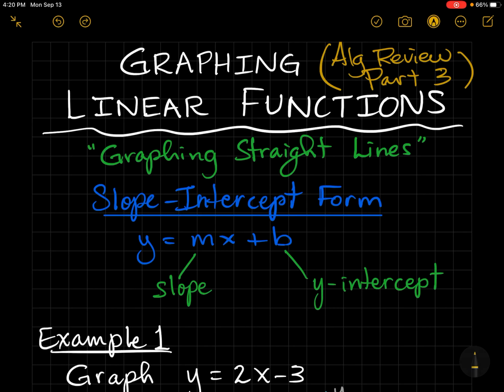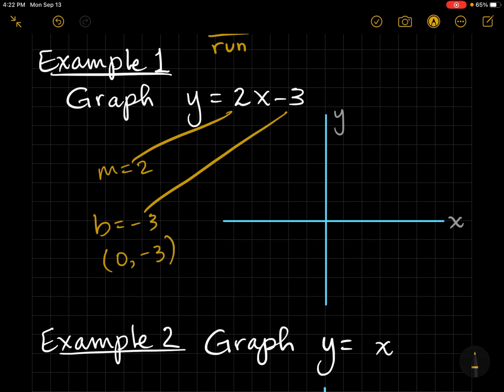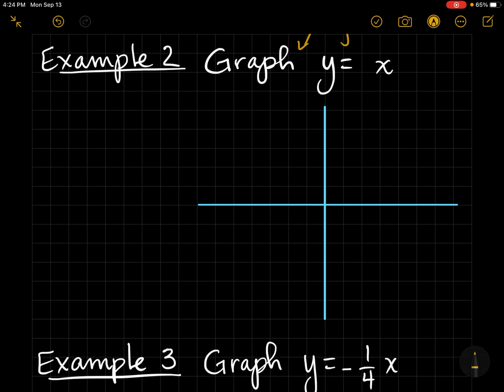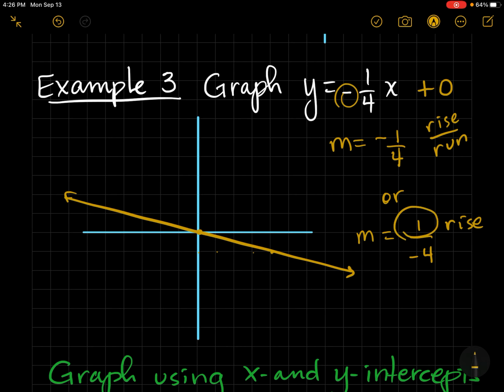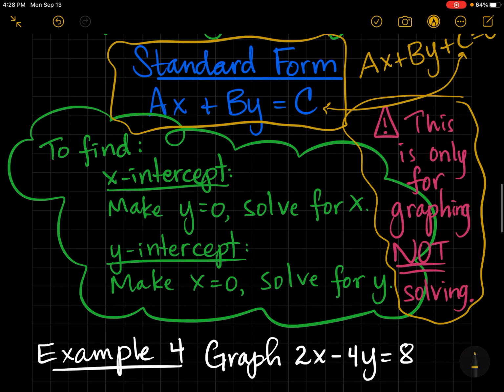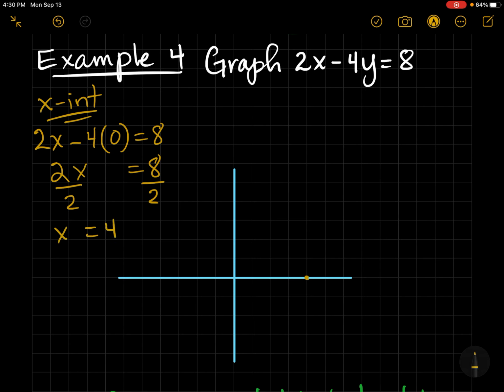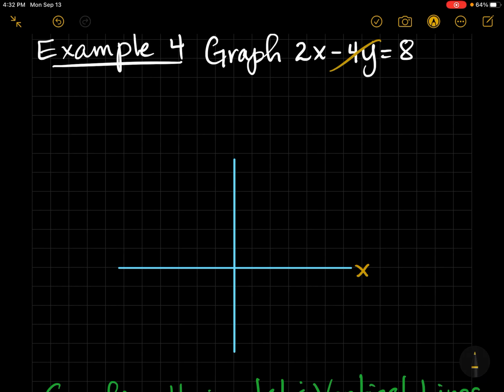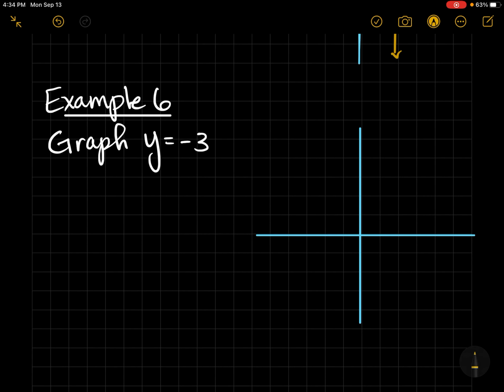Algebra Review (Part 3)